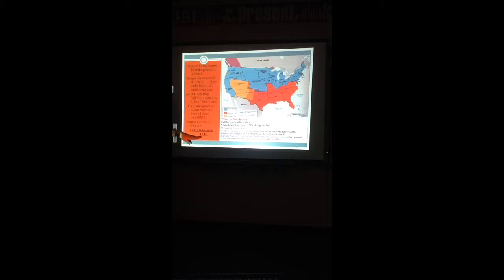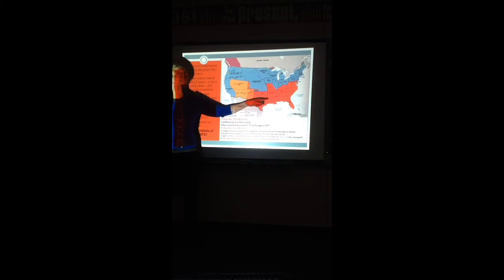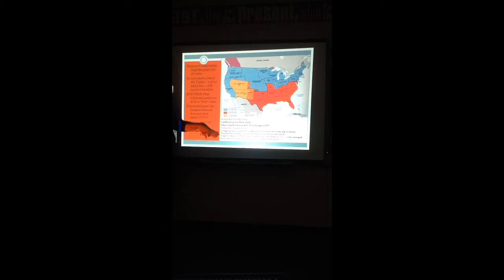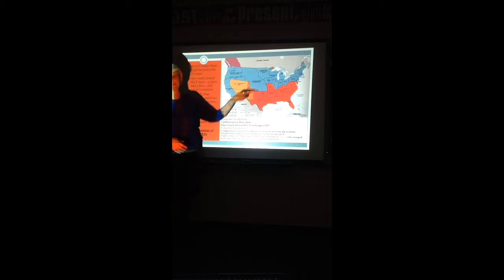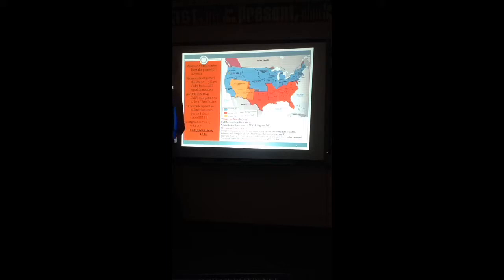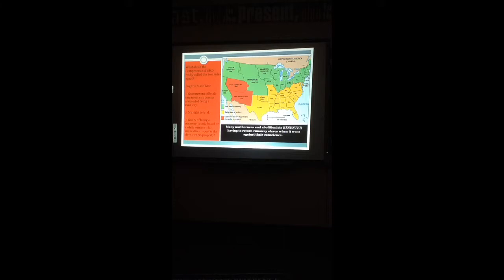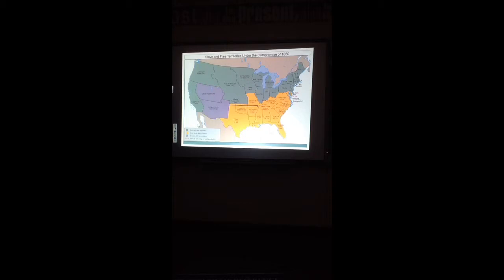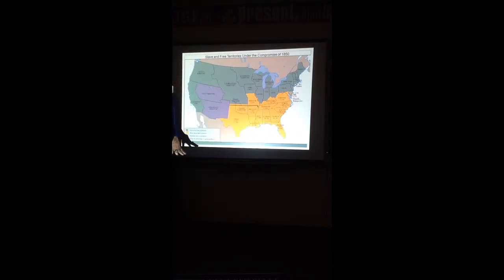Road to the Civil War #4